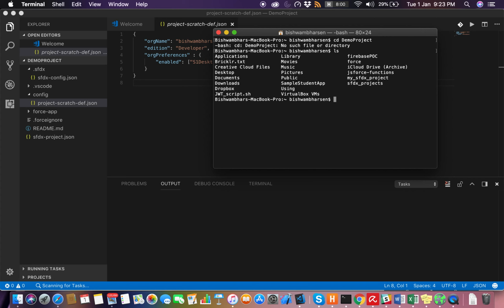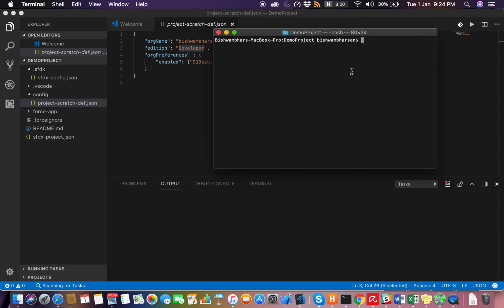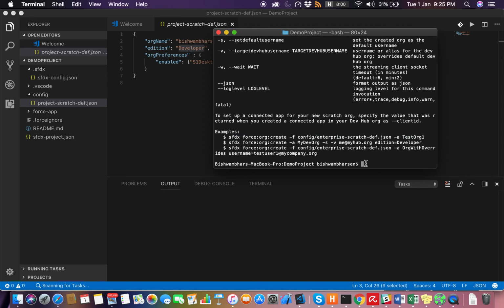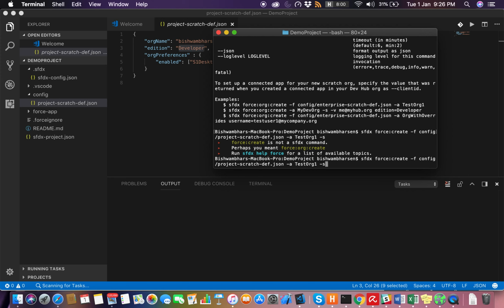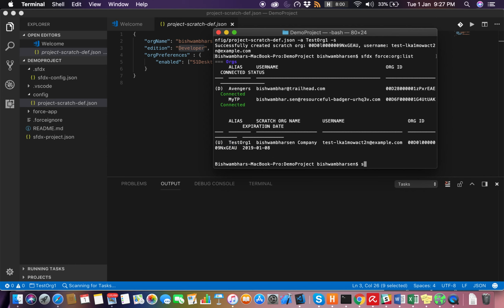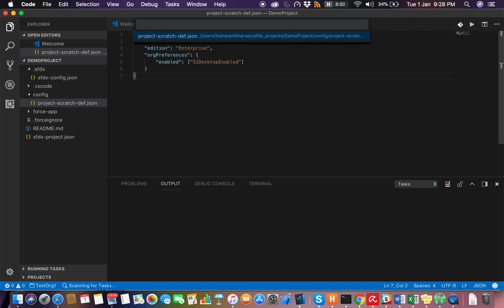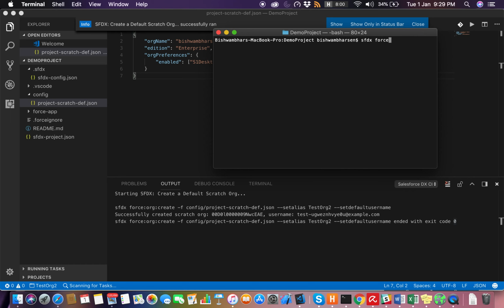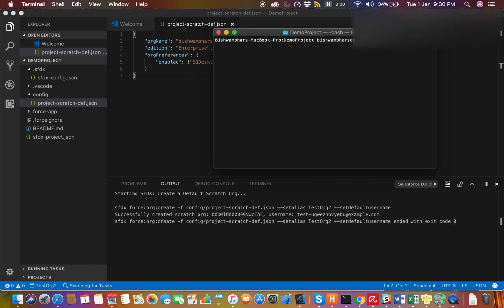Scratch Org Creation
This video depicts how to create a scratch org using the command line as well the SFDX VSCode Extension